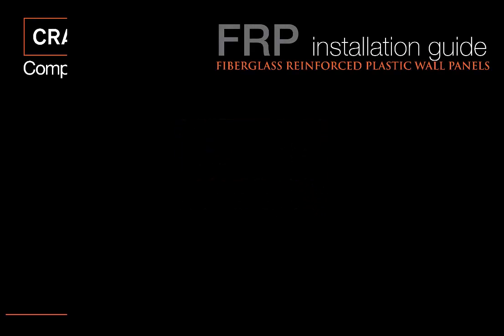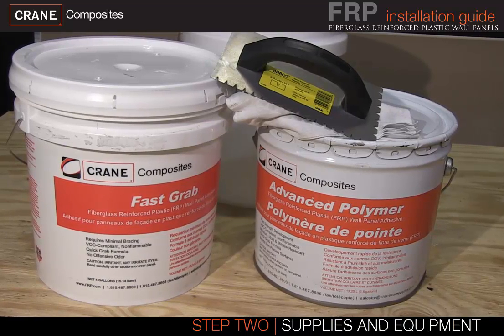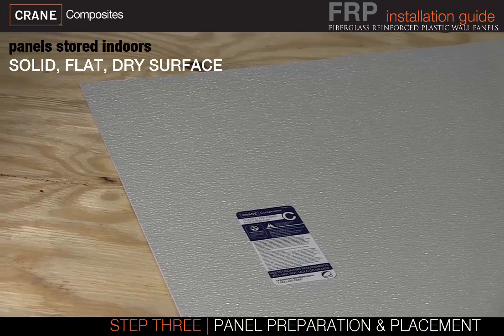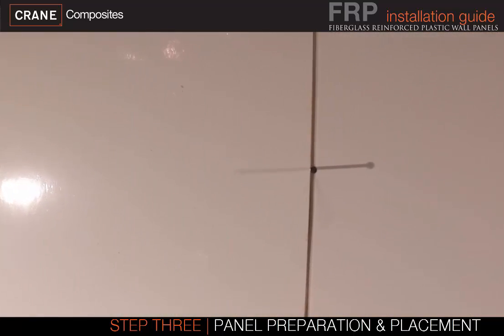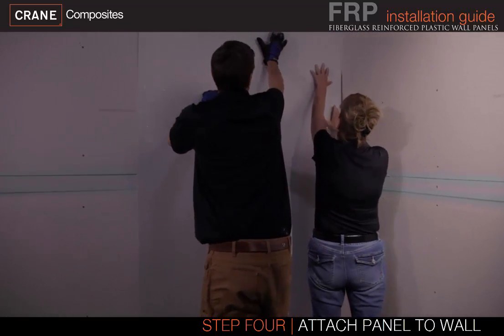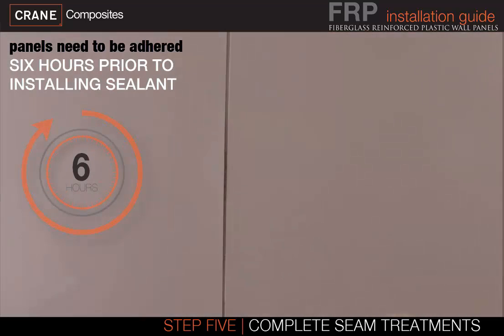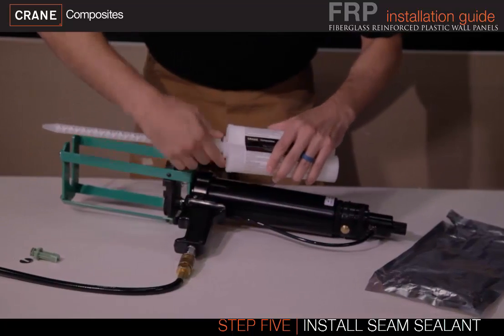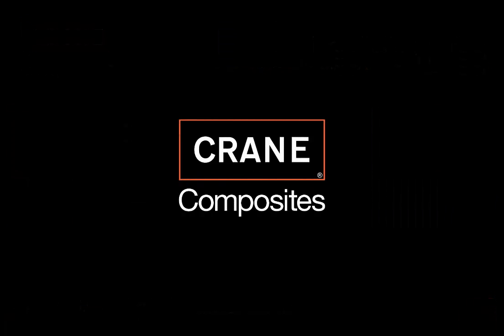Crane Composites FRP Installation Video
Watch our updated video to learn the best way to install FRP wall panels